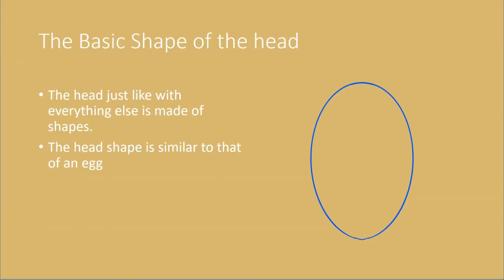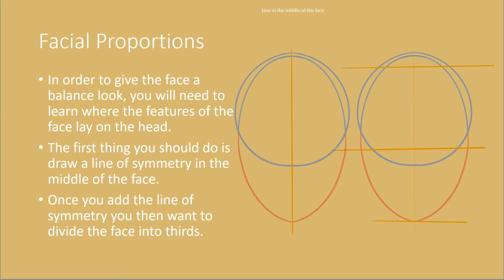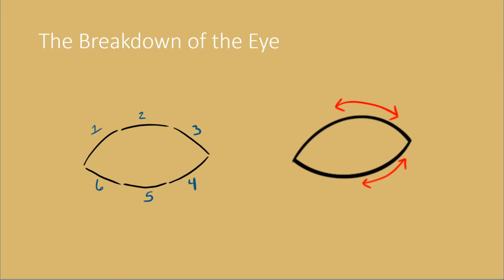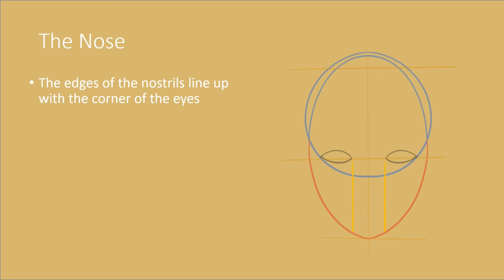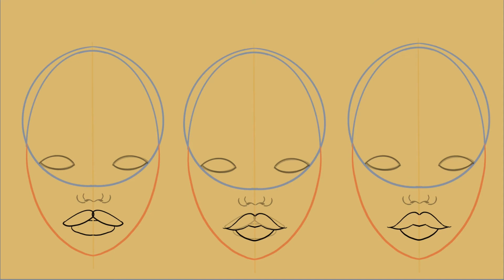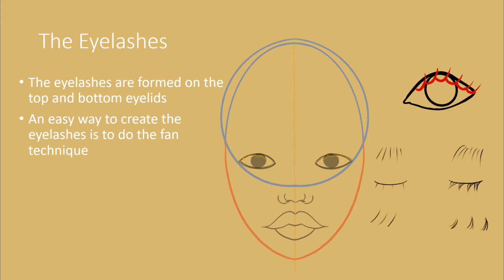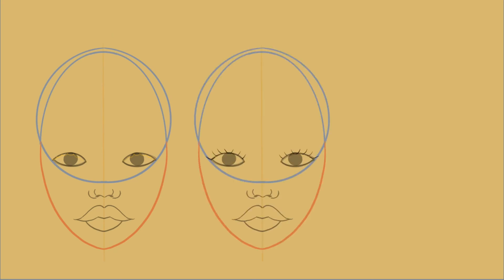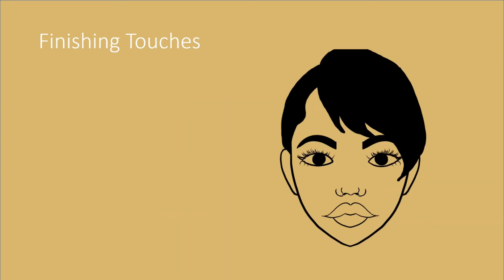How To Draw A Face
Learn the fundamental steps on how to create a face.

Get Access to the How To Draw A Face workbook when you visit my Resource Library here: